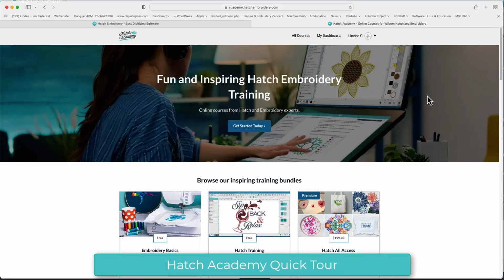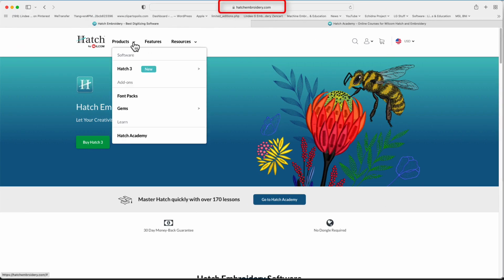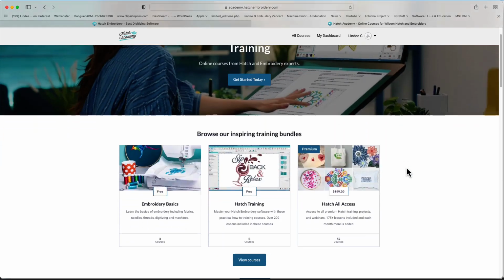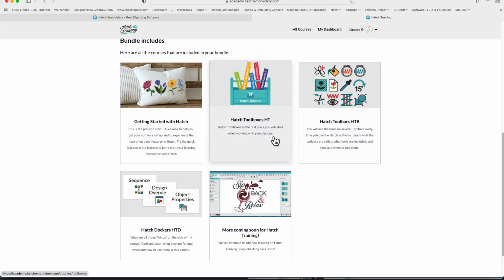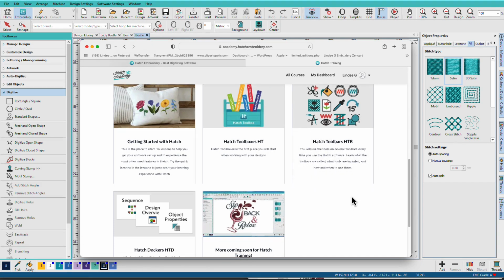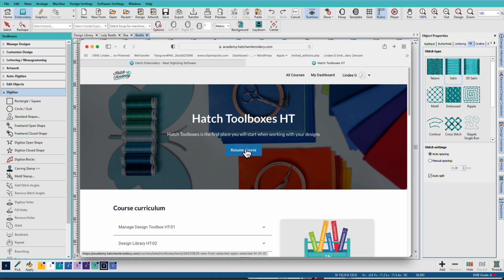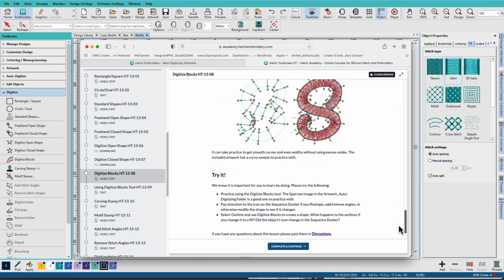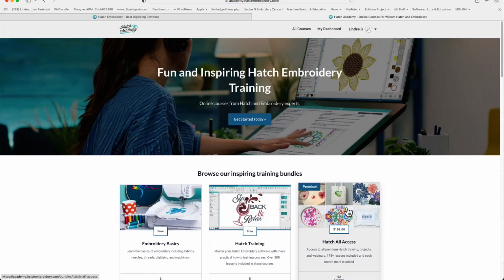Hatch Academy Quick Tour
Discover the new exciting Hatch Academy! The restructured Hatch Academy is more user friendly and easy to navigate. We added a lot more free lessons, currently over 200, to ensure you have the best possible experience when trialing Hatch Embroidery and after you purchase it.

The new 'All Access' Pass offers over 400 lessons in total at the moment and we will be adding new content each month.